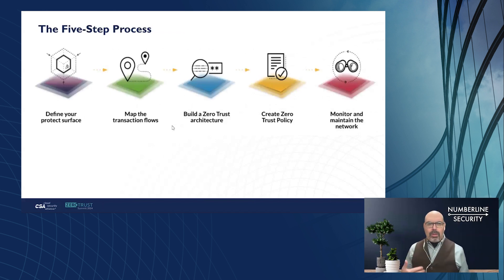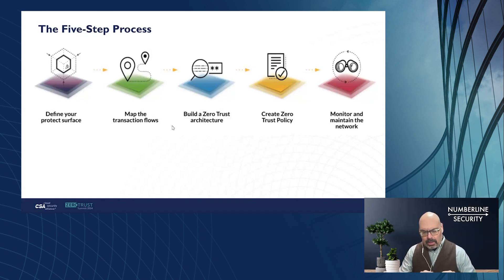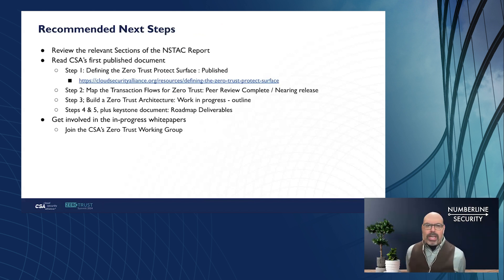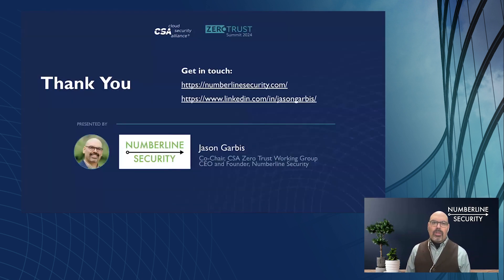Applying the Five-Step Zero Trust Process (and Why it Matters)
Zero Trust is a comprehensive security strategy, but enterprises need guidance and structure in order to apply it effectively. Fortunately, the industry has two major frameworks that are freely available – the CISA Zero Trust Maturity Model, and the Five-Step Process for Zero Trust. While the CISA maturity model has widespread usage (and is in fact mandatory for US Federal agencies), the Five-Step Process has much less visibility and adoption.

In session we reintroduce the five-step process for Zero Trust, and explore how to use it in conjunction with the CISA model. We also explain CSA’s vision for how the five-step process should be used within the industry, and our plans for achieving this. We’ll use an example enterprise and set of business systems to illustrate the five-step process in action.